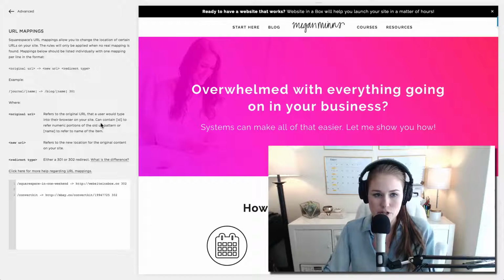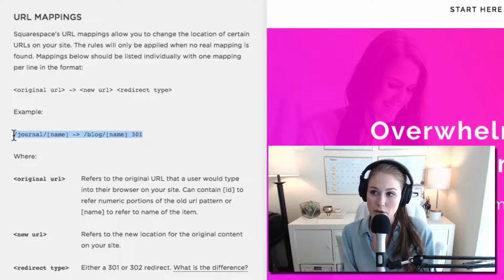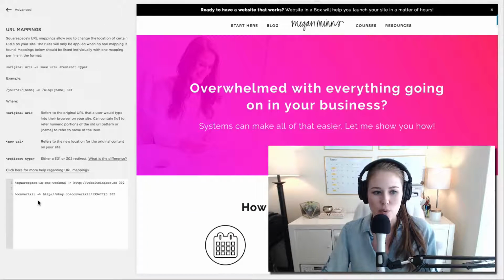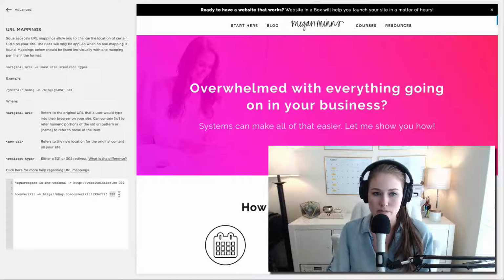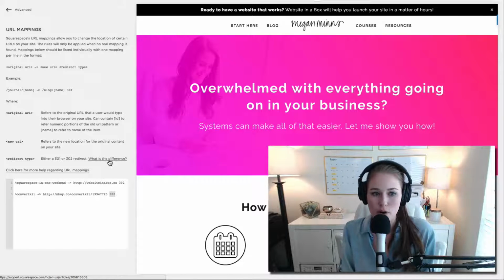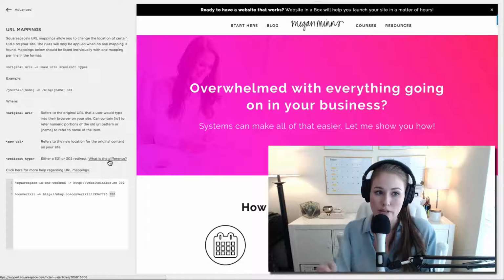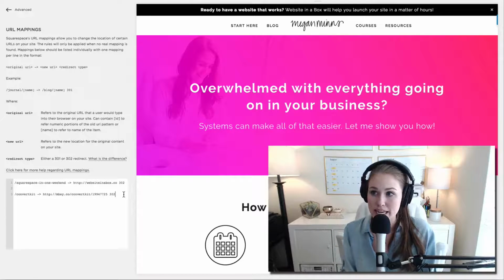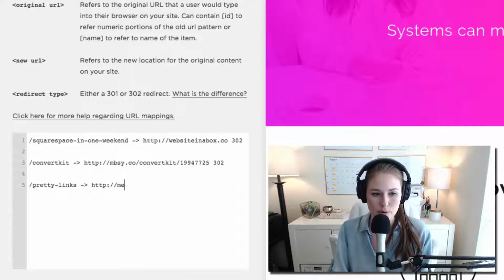How to easily create branded short links on Squarespace for free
In this video, I'm showing you how to easily create shortened, pretty links and redirects on your Squarespace website using URL Mapping! No plugins or code required!